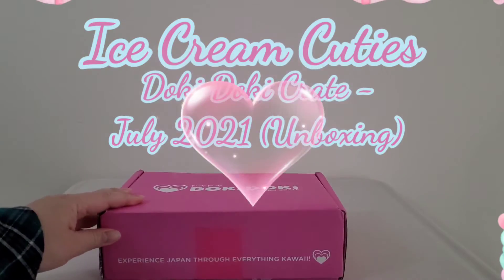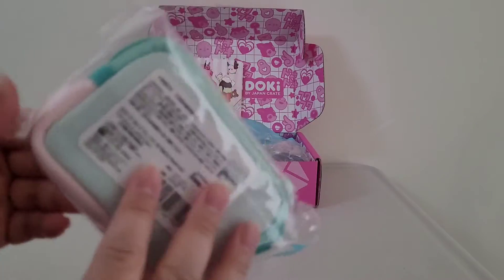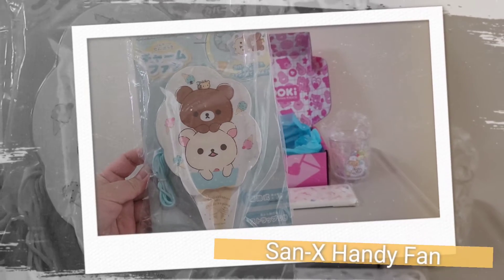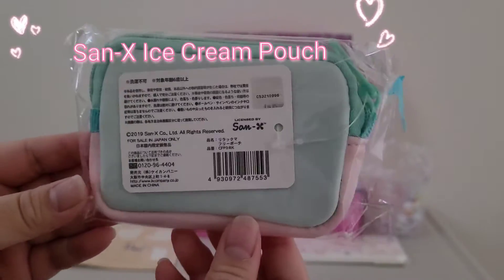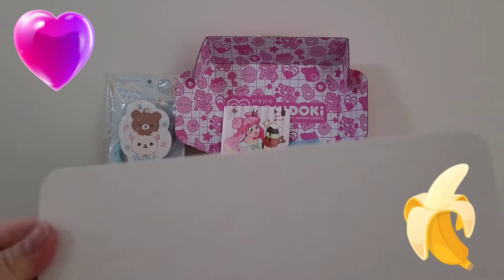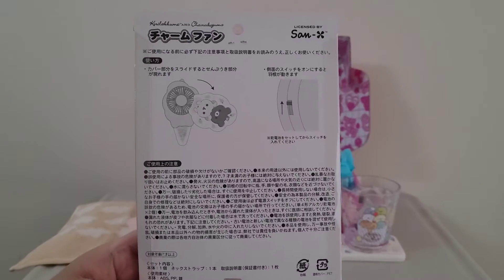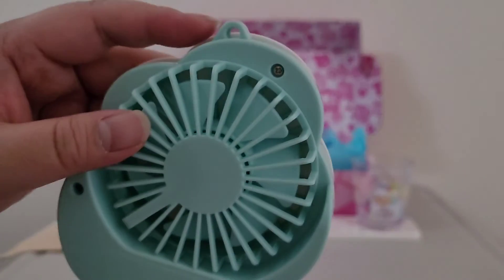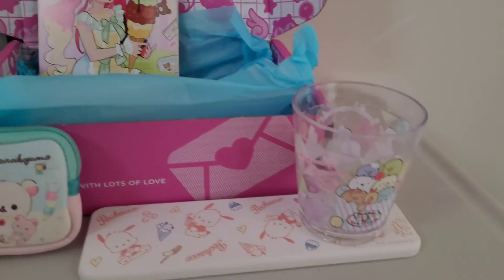Doki Doki Crate July 2021 - Ice Cream Cuties 🍨🍦(Unboxing)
Hi everyone. 👋 Ice cream is everyone's favourite dessert. If you loved eating Ice cream as a kid, then you'll love this month's Doki Doki Crate. 😊 🍦

July's Doki Doki Crate theme, is all about summer in full swing and continuing the party with this month's Ice Cream Cuties! This month's curation has useful goodies inspired by Ice cream, summer and all the fun. 🍦🍨☀️

Doki Doki Crate is a monthly delivery 📦 of a range of 5-6 carefully curated selection of  Kawaii also known as “cute” items from Japan ranging from household goods to plushies, apparel, travel accessories & more.

5 items are included in July's 2021 Doki Doki’s Crate.🍦

Find out what items I got in my unboxing video revealed now.

Click video to start watching.⬇️ 😊🤓 or ➡️click on this URL link to view and share my video;

✨References: Some Images used in this video are from the Doki Doki Facebook Page.